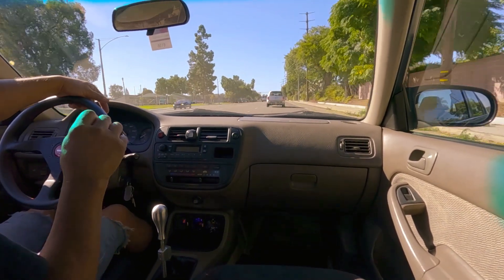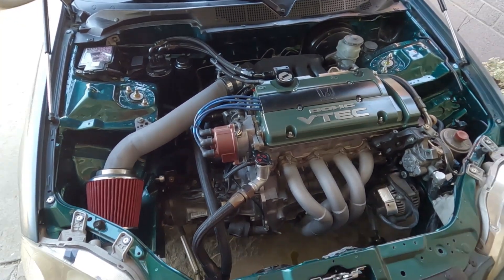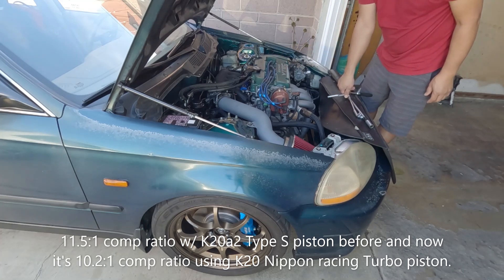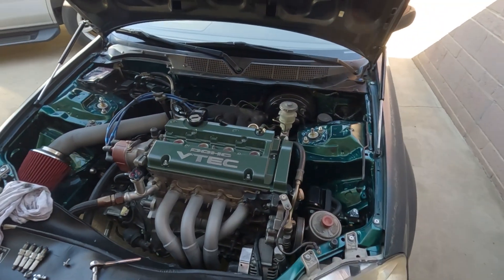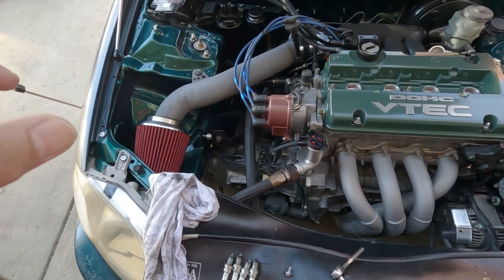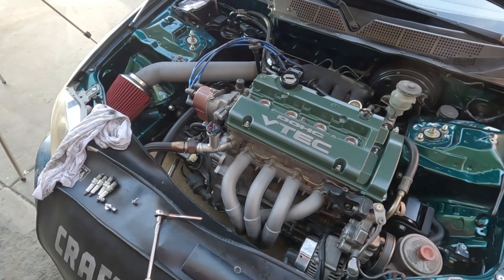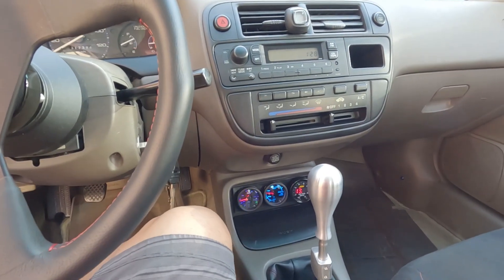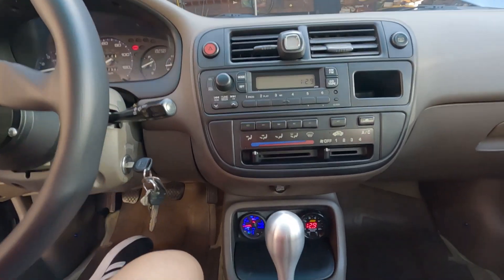Reading spark plug! Is it safe to drive untune G23BK?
I recently replaced the G23 K20a2 type S piston to K series turbo piston that has a much lower comp ratio, (preparation for boosting the motor). I'm running the motor w/ a tuned that is based on when it was a hi-comp ratio motor. I decided to checked the spark plug if it's ok to run it w/o getting a tune. I'm only running the engine just to breaki'n the new piston rings.